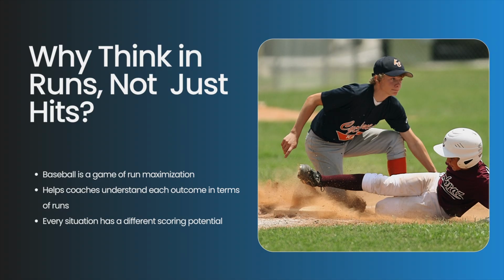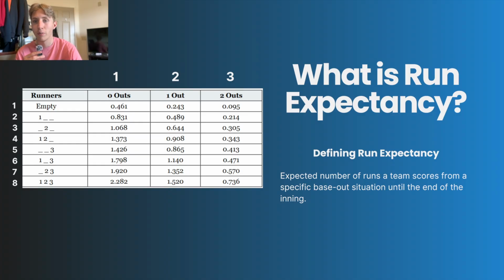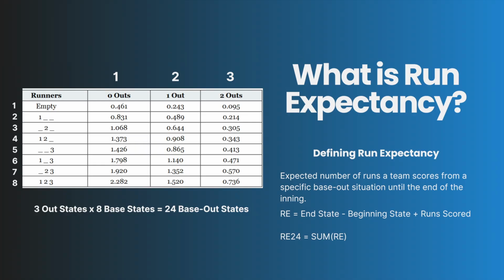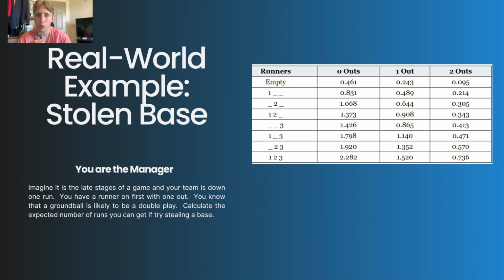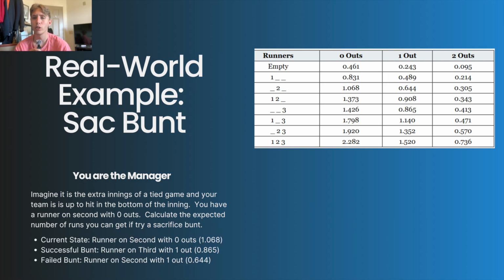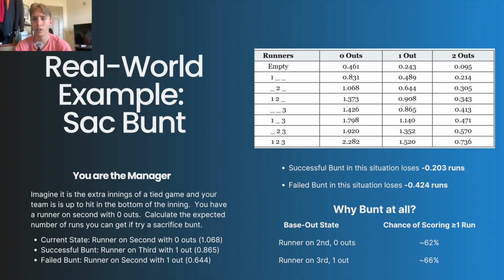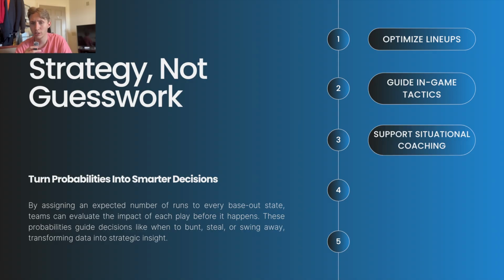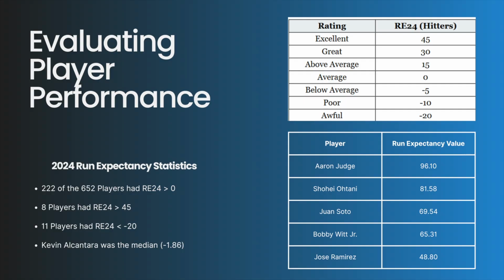Baseball’s Run Expectancy Matrix Decoded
In this video, we dive into the concept of the Run Expectancy Matrix and RE24, two essential tools in modern baseball analytics. The Run Expectancy Matrix shows the average number of runs a team can expect to score in a given inning based on the number of outs and base runner configuration. By understanding this matrix, we can better evaluate how much a play increases or decreases a team's scoring potential.

We then explore RE24, a stat that uses the Run Expectancy Matrix to measure the value of each plate appearance in context. Unlike traditional stats like RBIs or batting average, RE24 takes into account the game situation—such as the number of outs and runners on base—and calculates how a player's actions impact the team's run expectancy. This makes RE24 a powerful tool for understanding a player’s true contribution to run scoring.

Whether you're a baseball fan, fantasy player, coach, or just curious about advanced stats, this video will help you understand how RE24 gives deeper insight into the game. If you’re interested in seeing baseball through a more analytical lens, this is the perfect place to start.